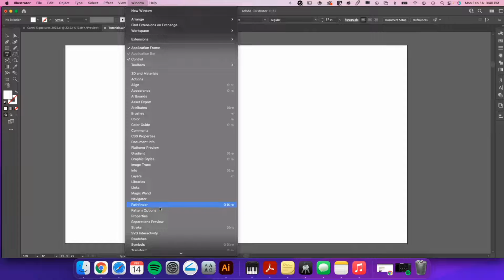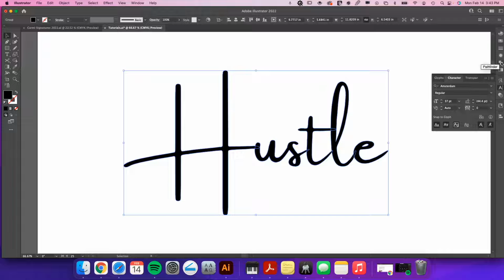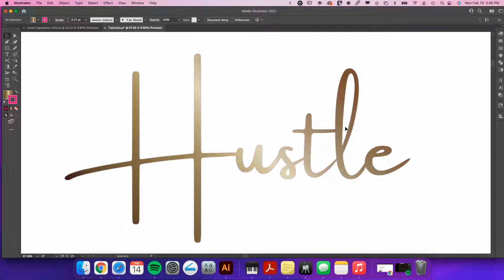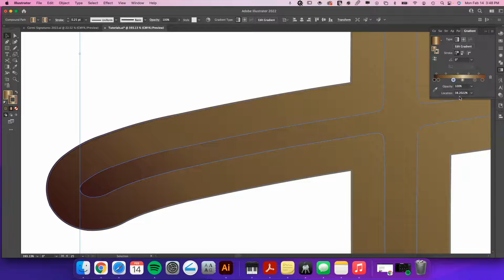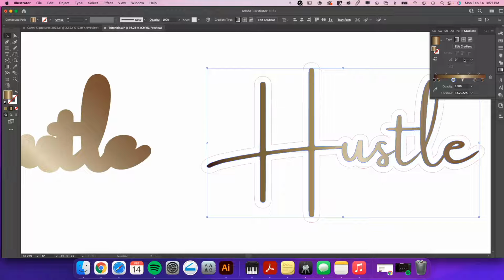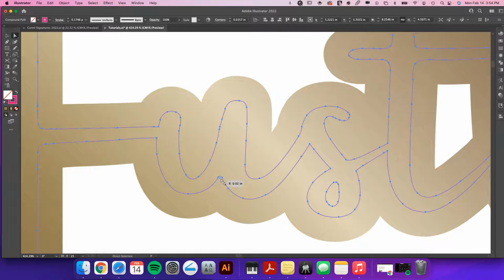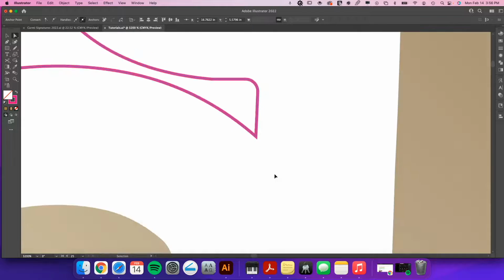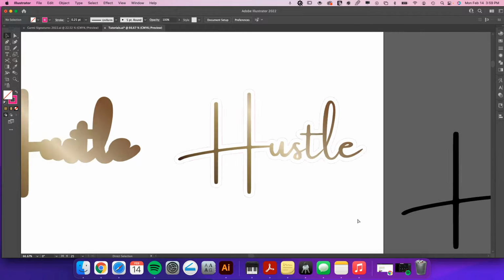How to round corners so your media doesn't rip during cutting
It's so disheartening to print a bunch of decals just to watch your cutter rip and destroy the tight corners. Watch this video to learn how to fix that!